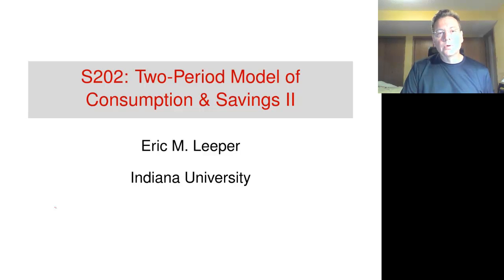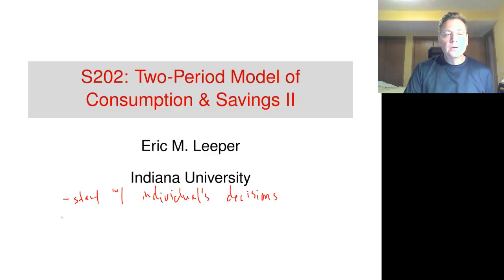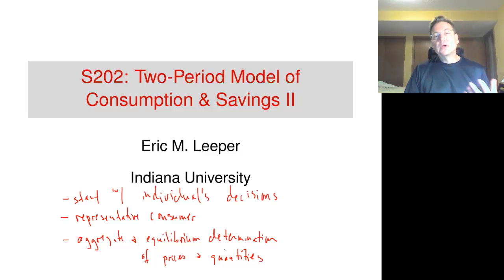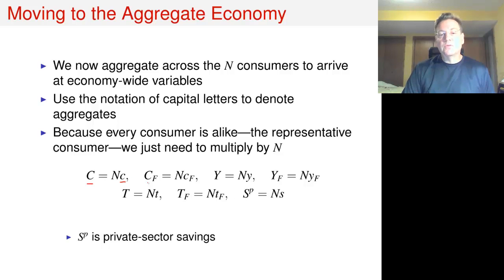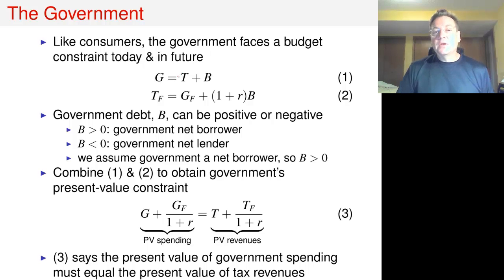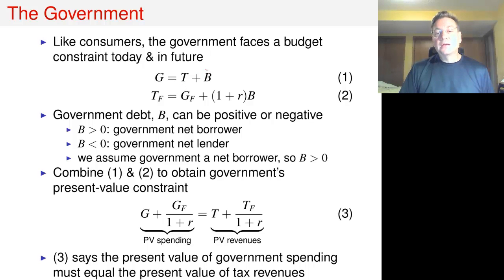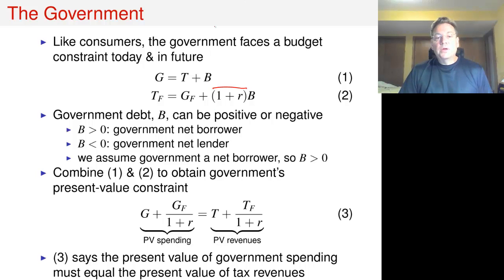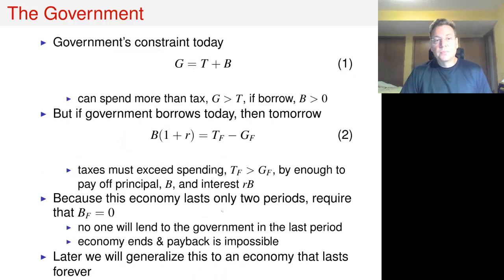Consumption & Savings II, Part A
Consumption & Savings II, Part A. Eric Leeper is a Professor of Economics at Indiana University in Bloomington, IN,